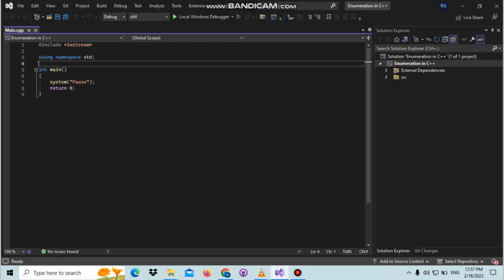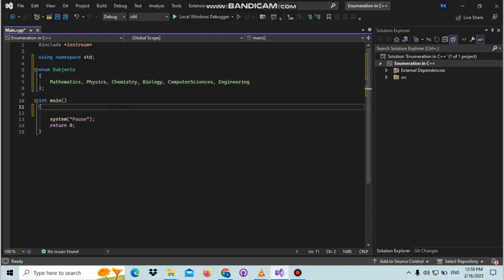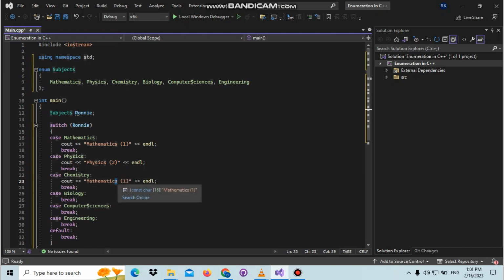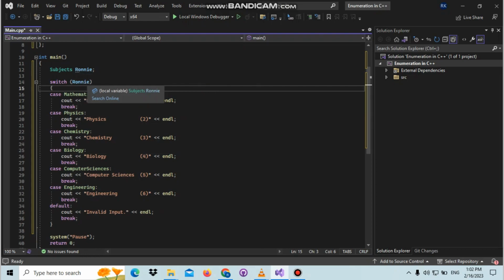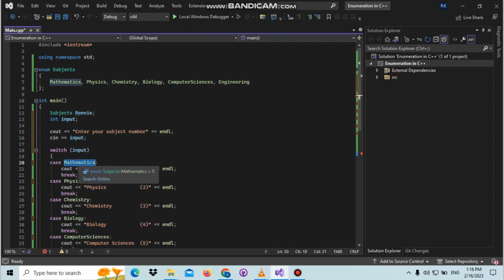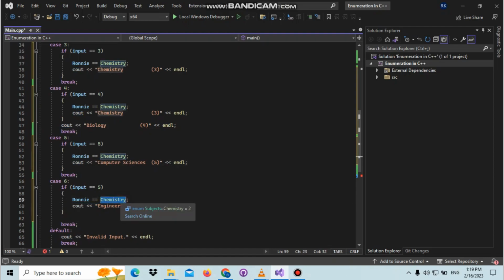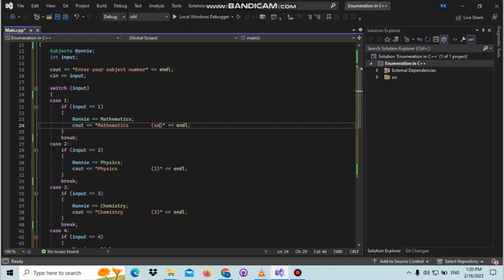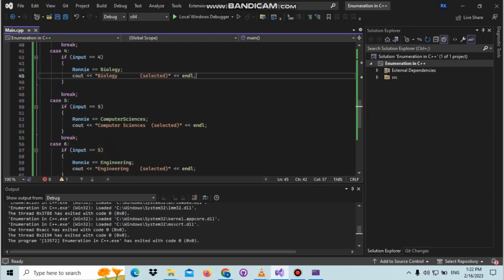14 Enumeration in C++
Help out the channel to reach 1000subscribe.
Enjoy the video of enumerators in C++.